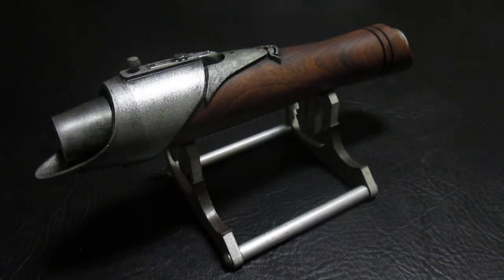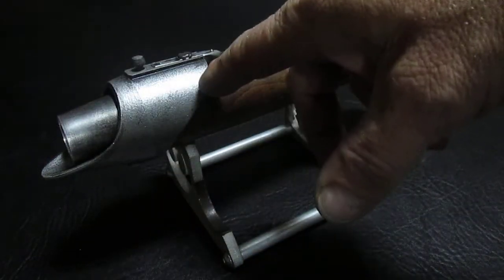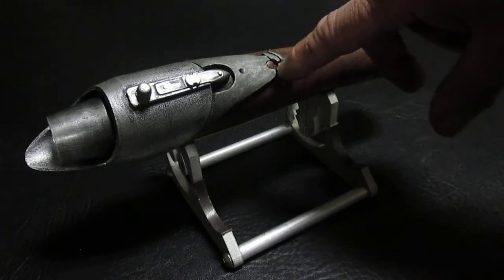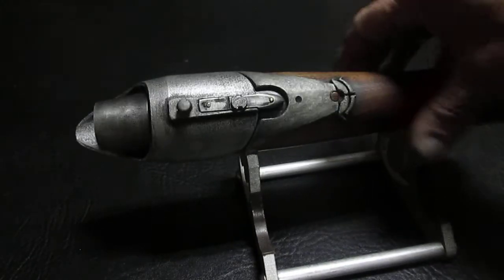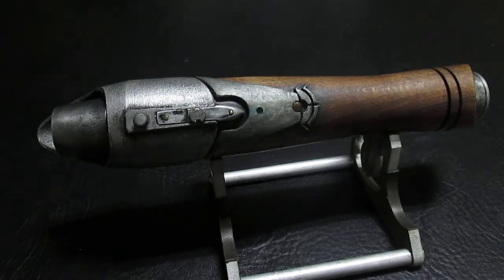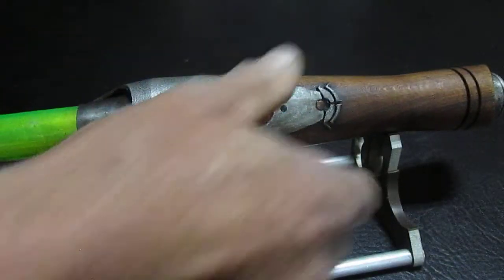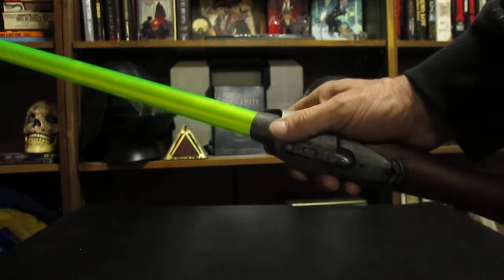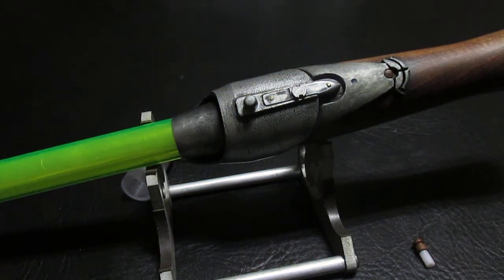Force Relics Gungi with Spark2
This saber is produced by Force Relics and had a custom install done here. Specs are as follows:
Hilt: Wood, 3d printed plastic and aluminum.
Chassis: Delrin machined blade holder extension, attached to a 3d printed Darth-Alice 1.15" 3d printed chassis from Shapeways
Board: Spark2 by Naigon Electronics
Battery: Solo's Hold 18650
Speaker: 28mm Railmaster
Wiring: 28-30AWG Teflon coated Mil. Spec strand and solid core
Thank you for looking and MTFBWYA!